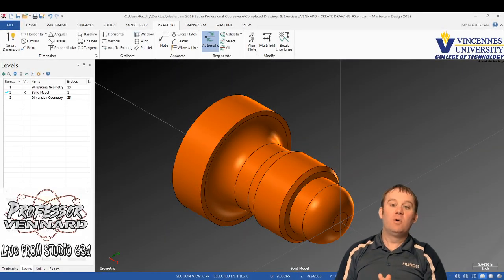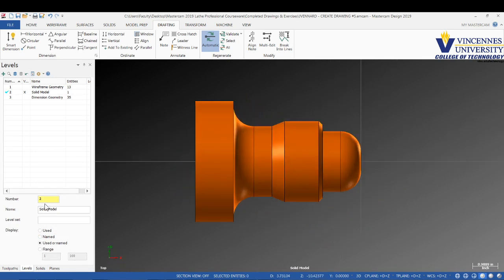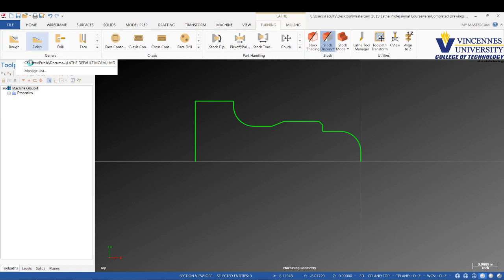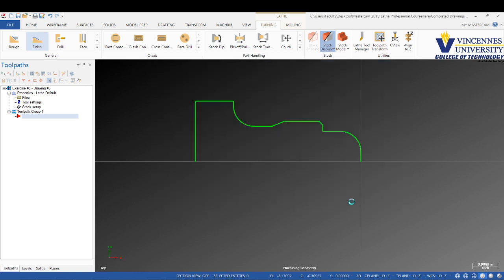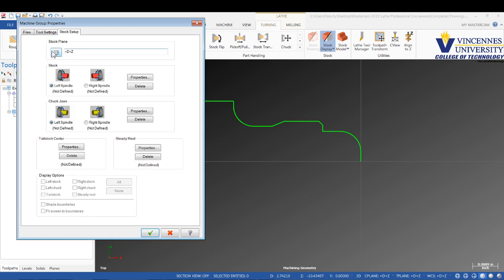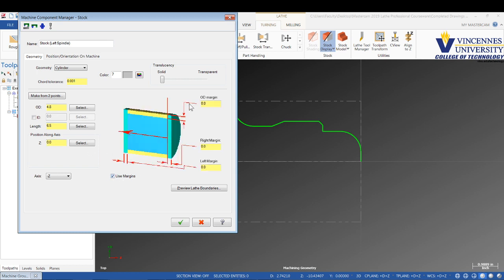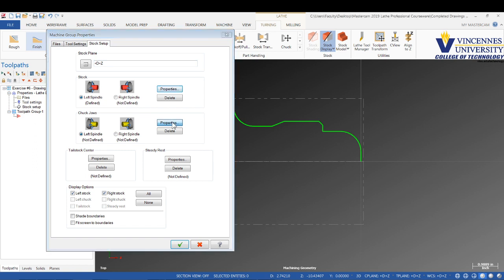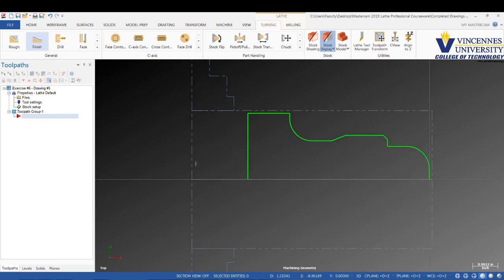Video 2 Exercise 6 Create Drawing #5 Machine Group Setup